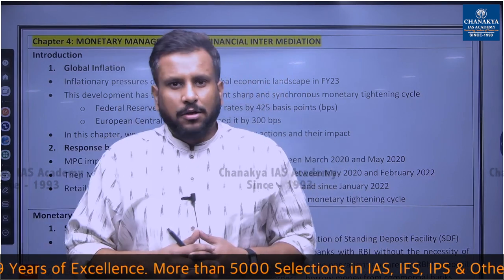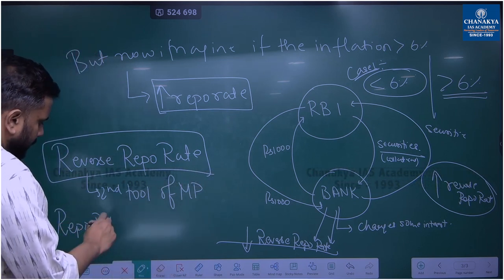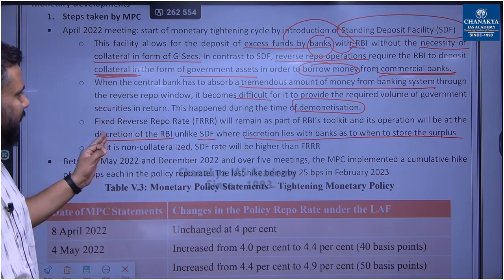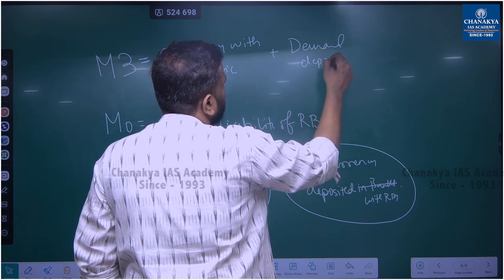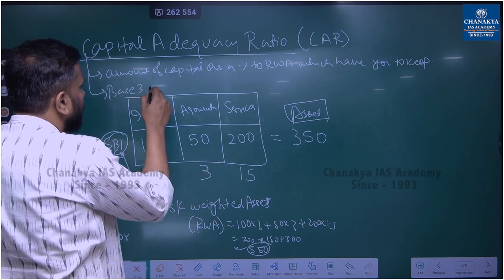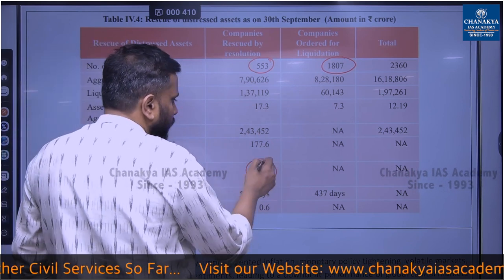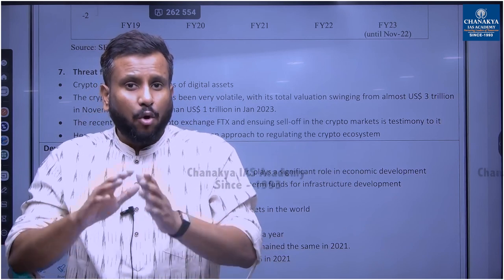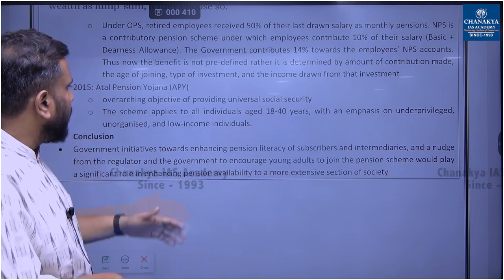Economic Survey 2023 | Chapter 4: Monetary Policy of RBI | UPSC Prelims & Mains 2023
In this video, our renowned faculty Sujay Sir is providing the detailed discussion on Chapter 4 of the Economic Survey 2023. The chapter discusses about monetary management executed by RBI during the Pandemic and  post pandemic times. Also the video discusses about the overall financial stability of the Indian Economy. It includes the in depth analysis of all the concepts relevant from your exam perspective.

Also the short summary of the Chapter will be provided in the pdf form which you can download from the link given below.

About Chanakya IAS Academy:

Chanakya IAS Academy is the leading institute in providing UPSC training to candidates all across the country. Chanakya Academy has trained thousands of candidates to achieve their dream of becoming an IAS, IPS, IRS, IFS Officers. The Academy provides complete solution for all 3 stages, i.e., Prelims, Mains as well as interview.

A.K. Mishra, founder of Chanakya IAS Academy. Arun Kumar Mishra, fondly called “Success Guru” A.K. Mishra by his students, is the founder and director of Chanakya Academy for Education and Training Pvt. Ltd.